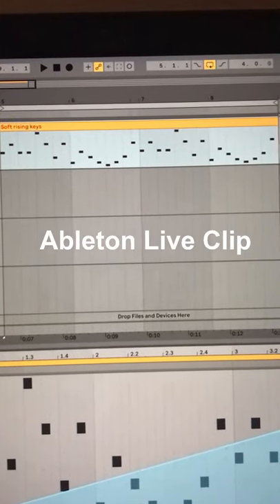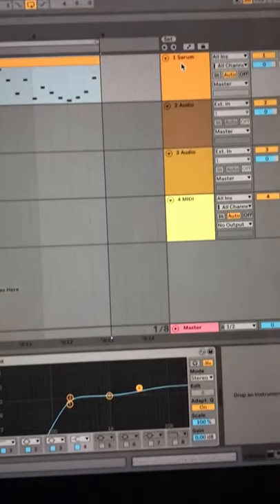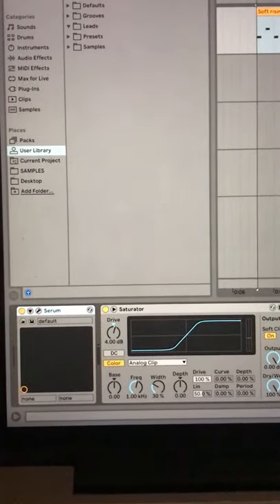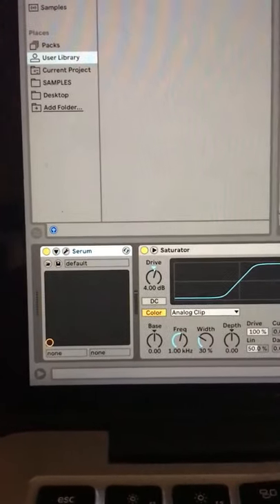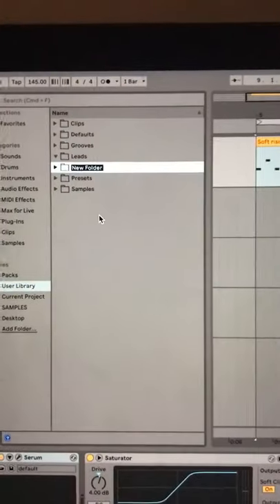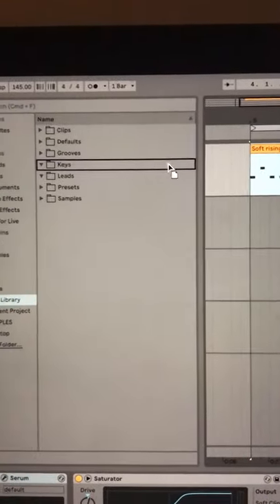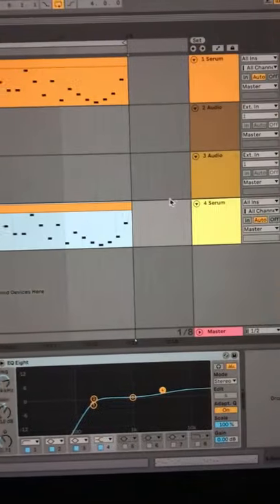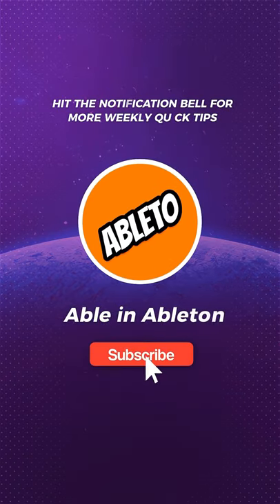Are ALC Files Ableton's Least Known Workflow Hack?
If you like saving chains, you're going to love this.  This Ableton feature allows you to save MIDI or audio clips along with effects and automations, which you can then drag into any project and re-use at will.  Why don't more producers know about this?